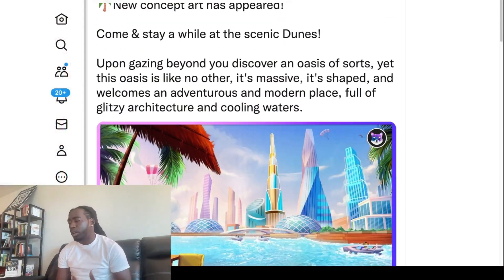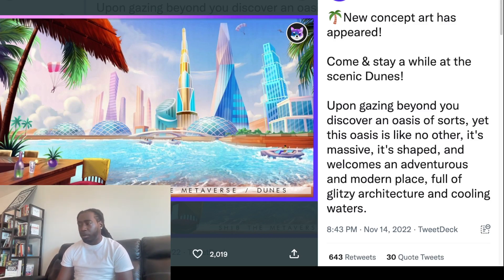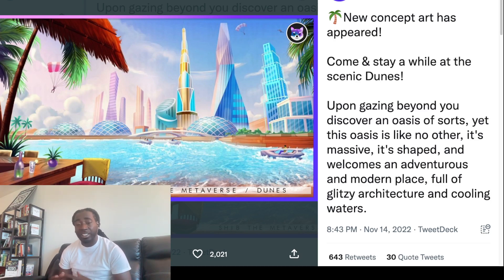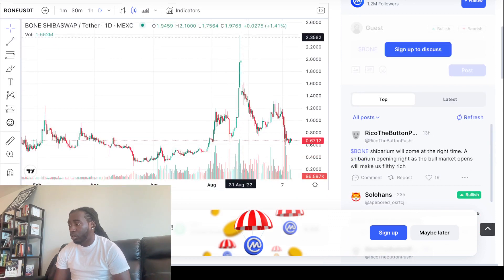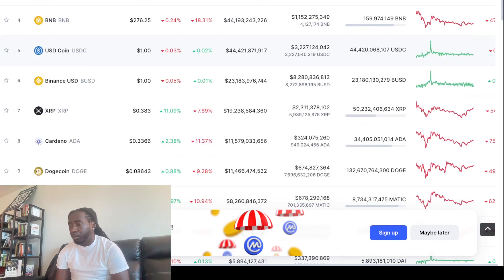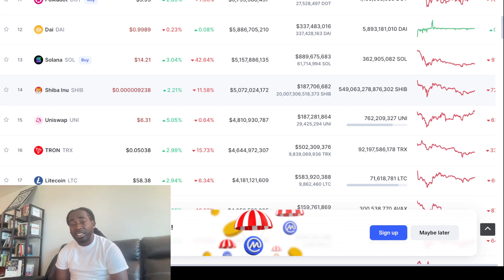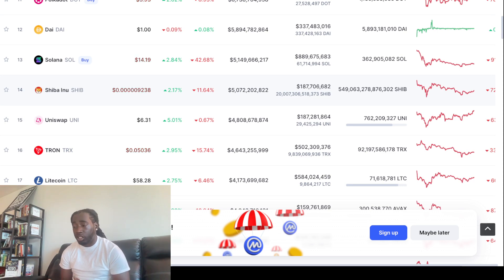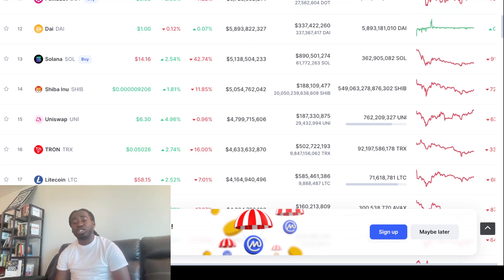Shiba Inu Just Revealed This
Do what it takes today so you can do whatever you want tomorrow.

If you are interested in the metaverse and are a crypto investor than this videos is a must watch